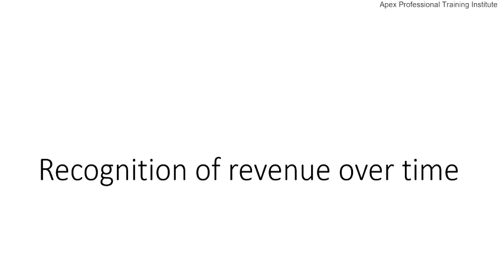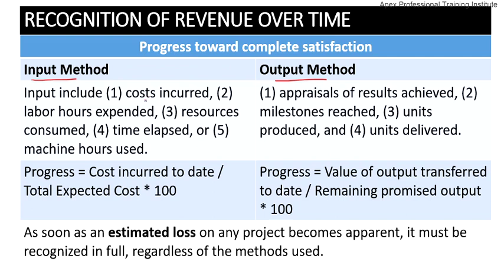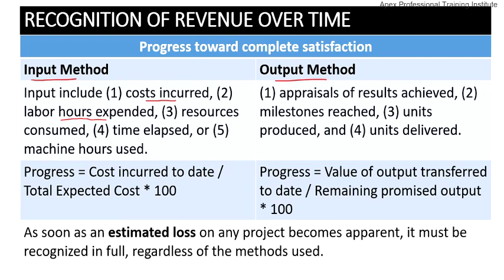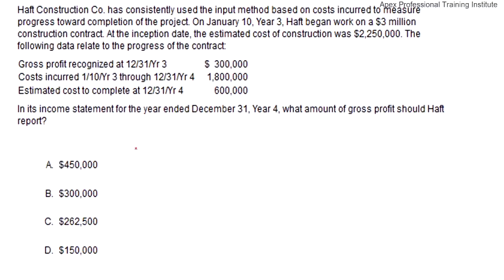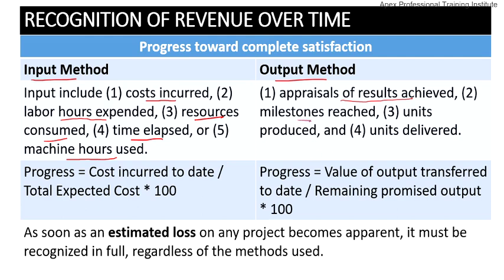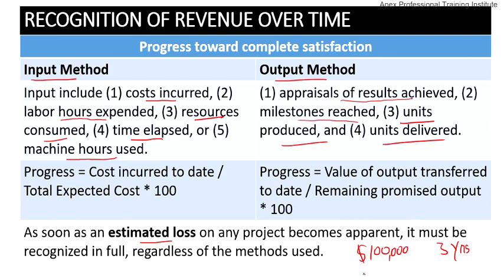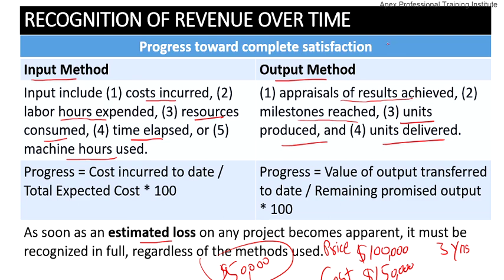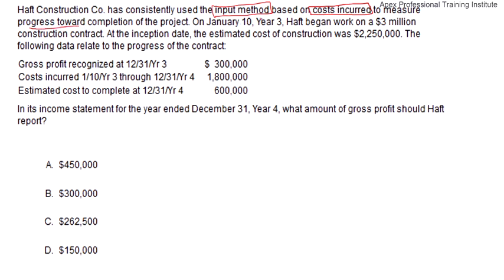Recognition of Revenue over Time - CMA Part 1